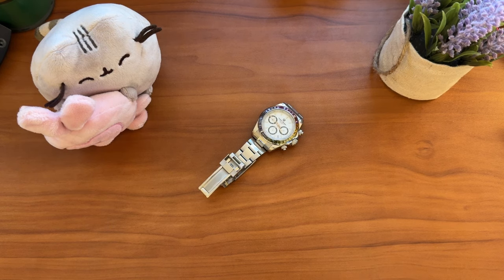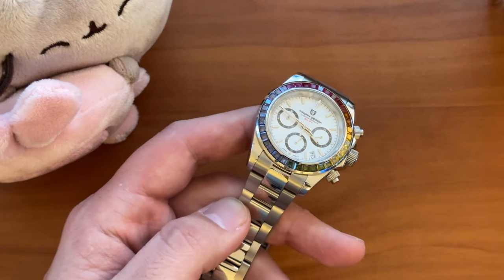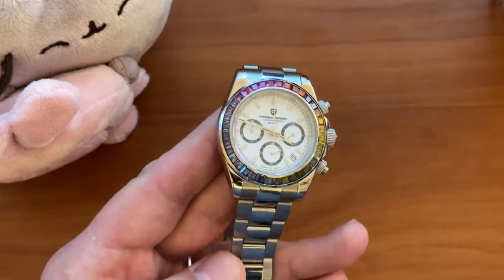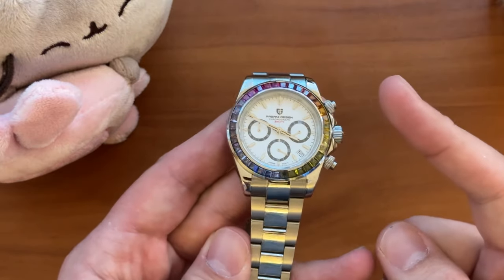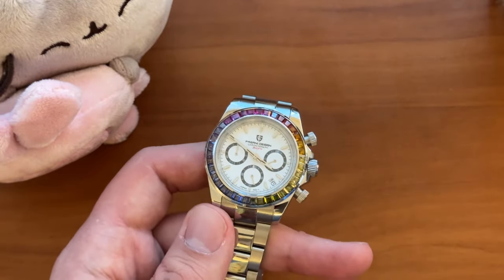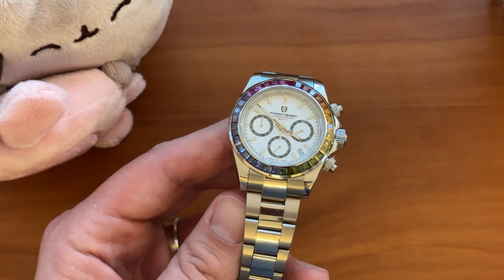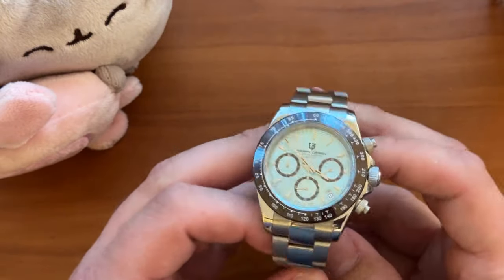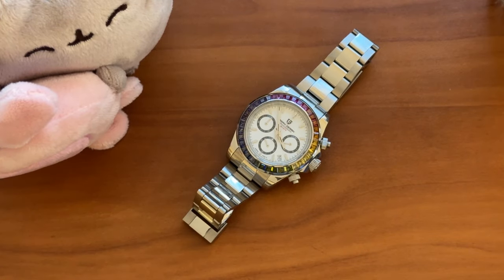Pagani Design Rainbow PD-1644 in 2023: Is it worth it?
Buy a Pagani Design PD-1644 here!

My thoughts on the Pagani Design Rainbow PD-1644. By no means a perfect watch, but I think it's excellent value as long as you wrap your head around a few things. It's not going to be high horology, but I think there is nothing wrong with wearing one and enjoying what's on your wrist. Is it worth it? I think so.